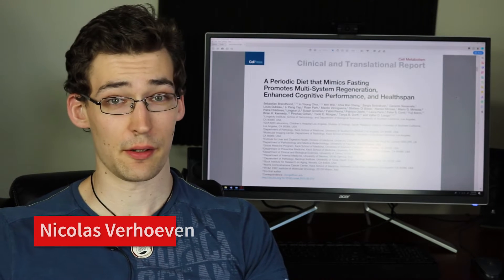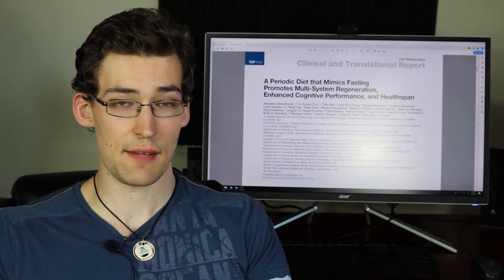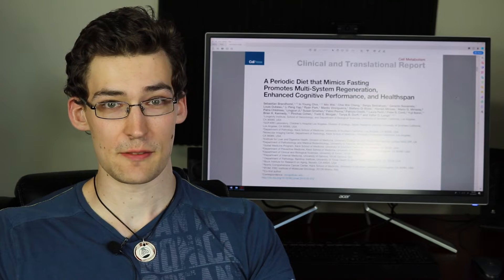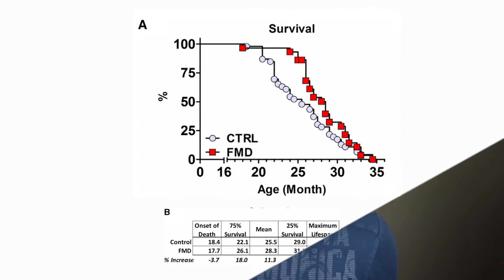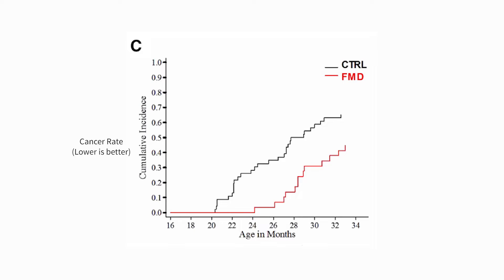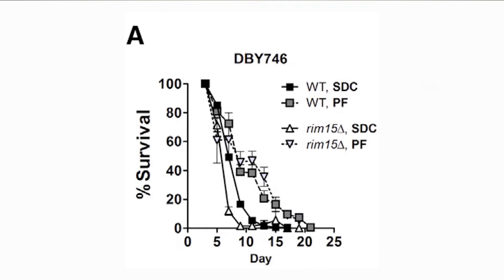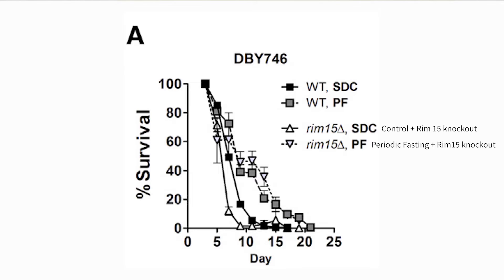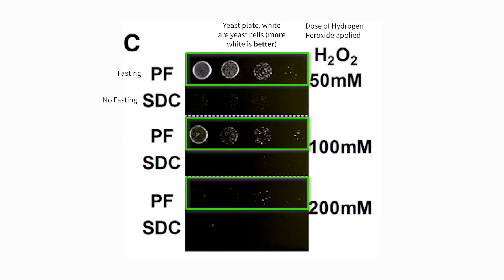EX: Fasting on Healthspan and Lifespan